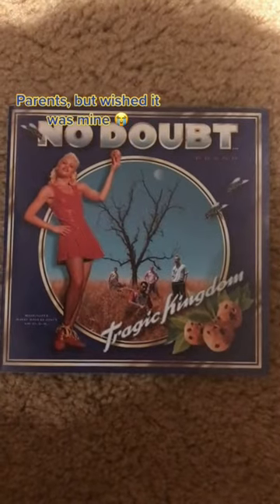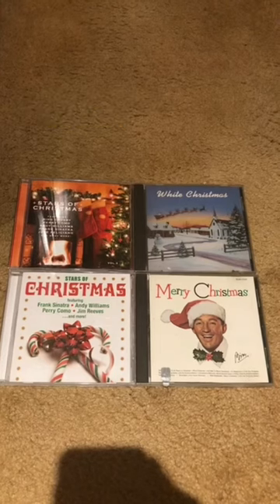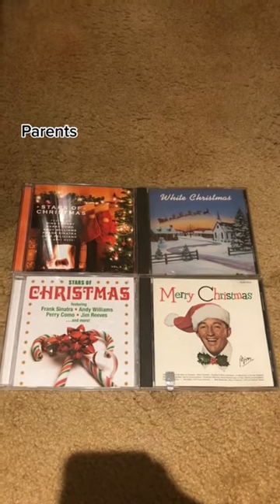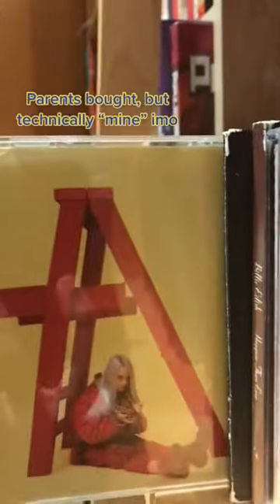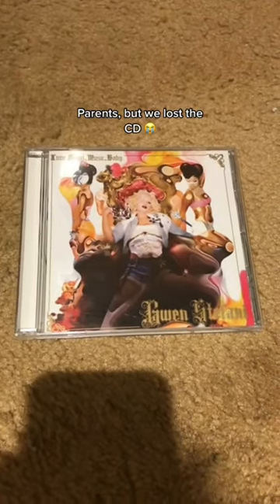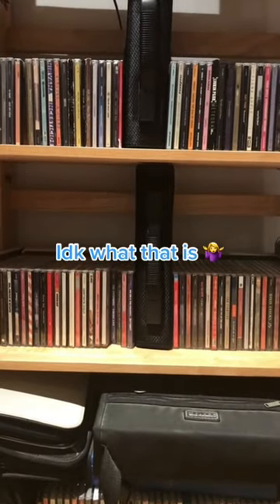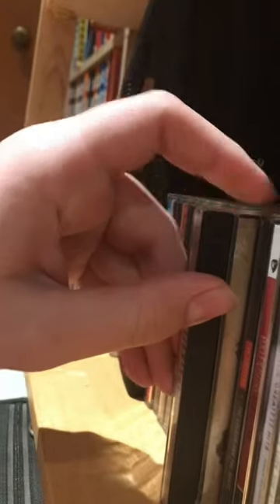Mine + My Parents CD Collection!!